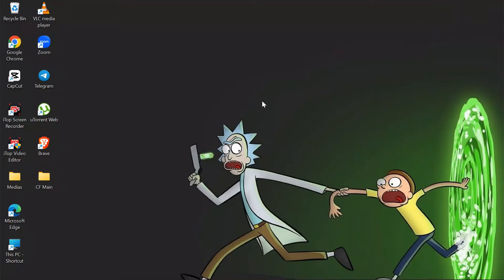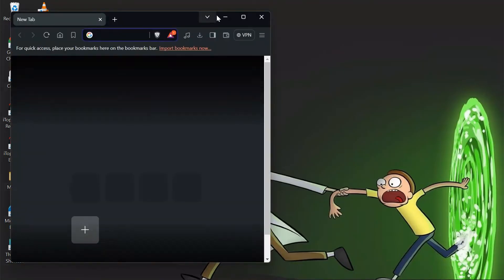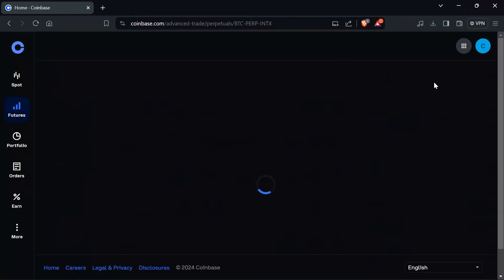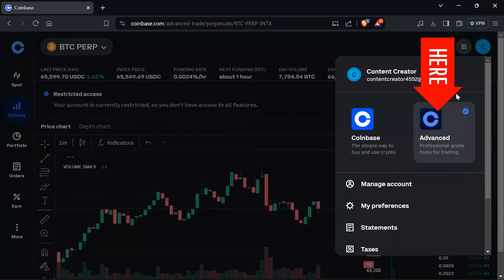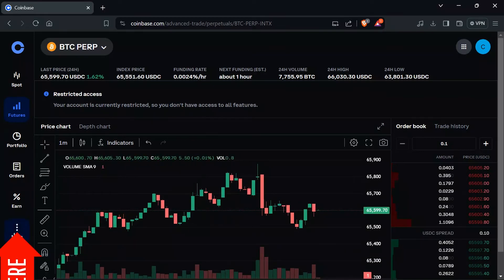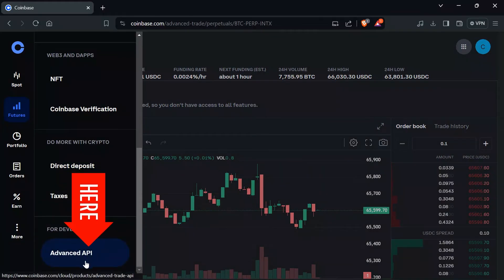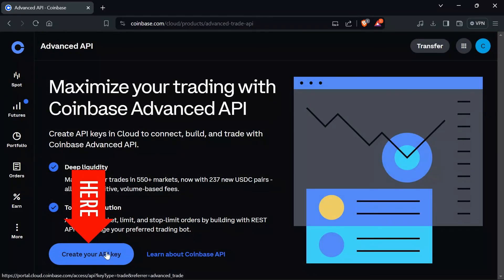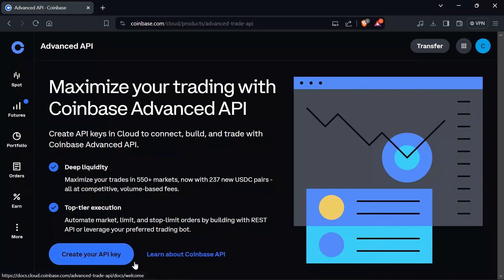How to Find API Key on Coinbase 2024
In this quick tutorial, we'll show you how to locate your API key on Coinbase. Whether you're a seasoned trader or just getting started with cryptocurrency, having an API key can streamline your trading experience and allow for more advanced interactions with the platform. By following the simple instructions provided in this video, you'll be able to easily locate your API key within your Coinbase account settings.